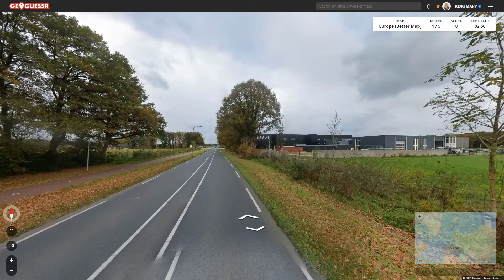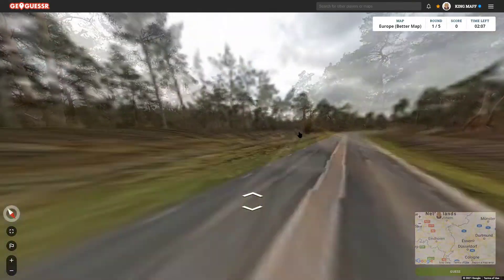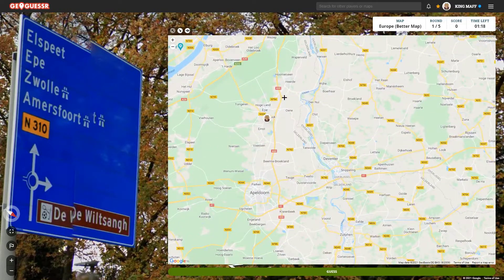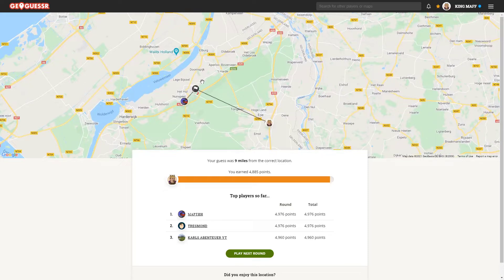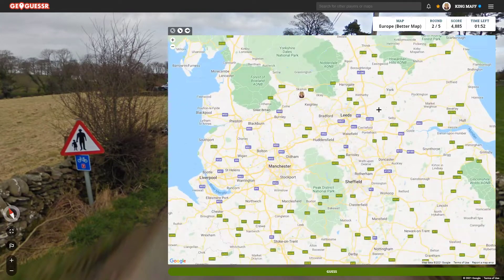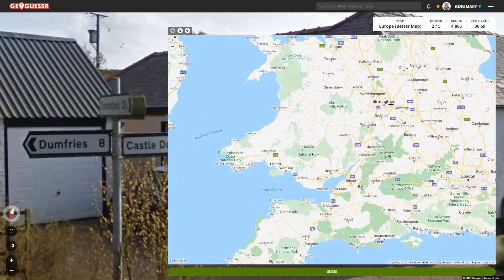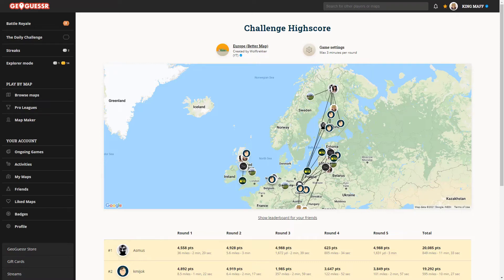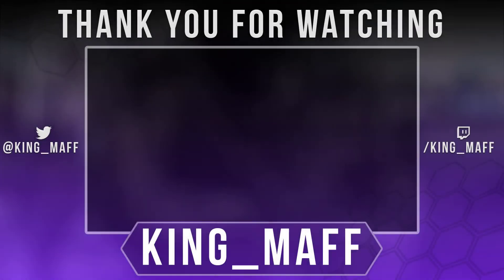Geoguessr - GIVING UP ON A BAD SEED!! (Europe)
Some broken coverage
3rd party coverage
what was that?
Whatever it was, the motivation was gone to try and do well there
come on
we need to petition wolftrekker to update that map
It needs some love!